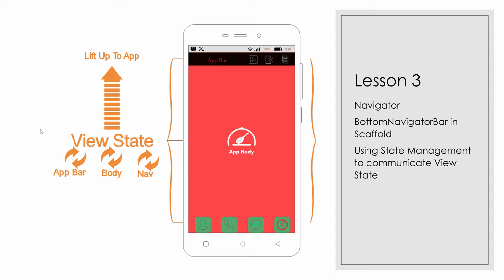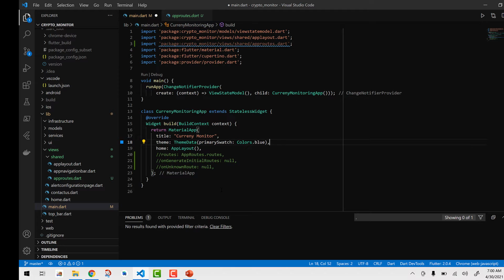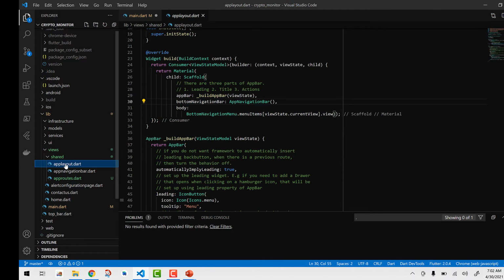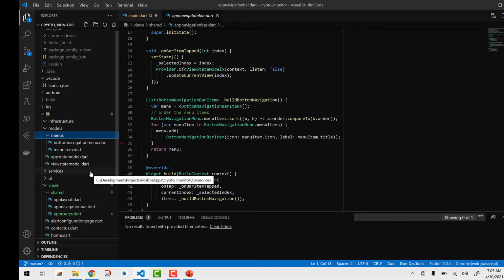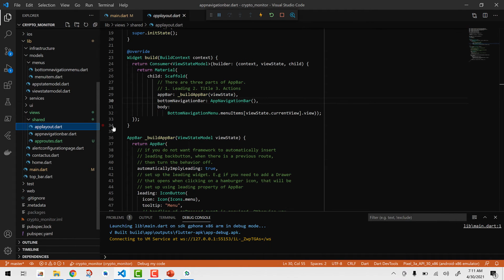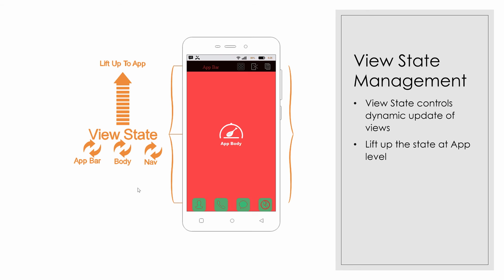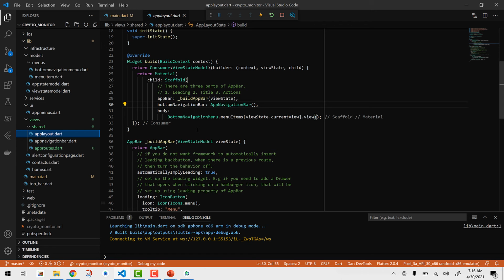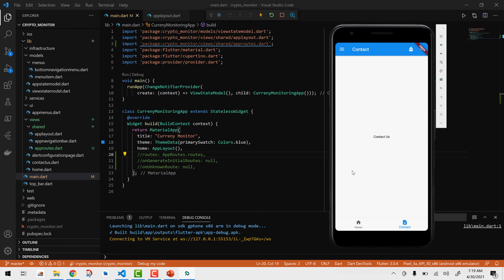Learn Flutter- Part3, Set up Navigation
Continuing our Learn Flutter series, in this lesson I will show how to set up navigation for your mobile application. In this tutorial I will present code that shows how to use provider package to set up state change communication between publishers and consumers.